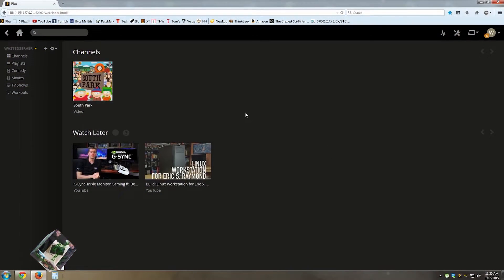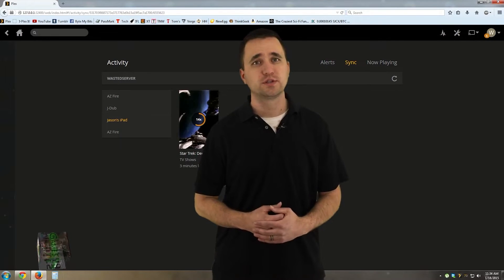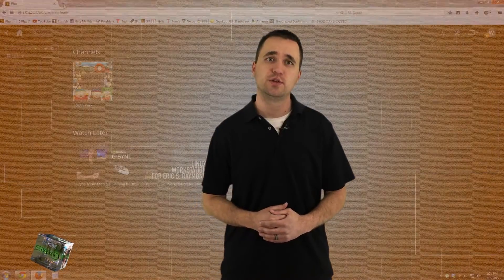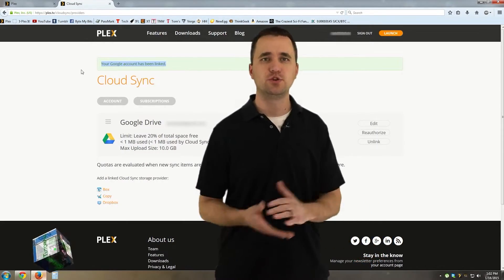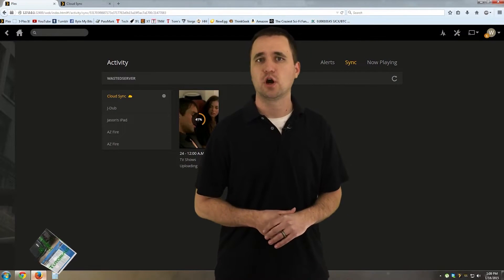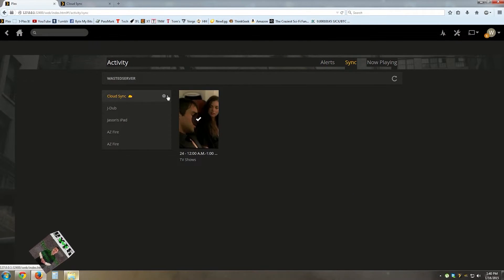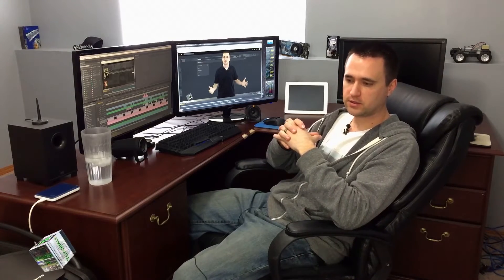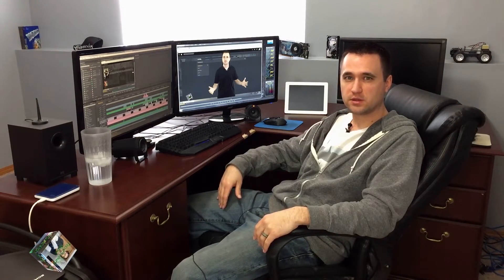Plex Secrets Part 2 - Device Sync & Cloud Sync - To Sync or not to Sync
I know the cloud delete didn't work, but nobody at Plex can tell me why!